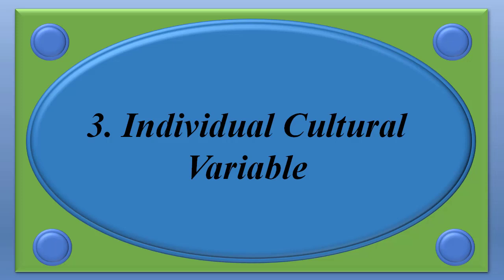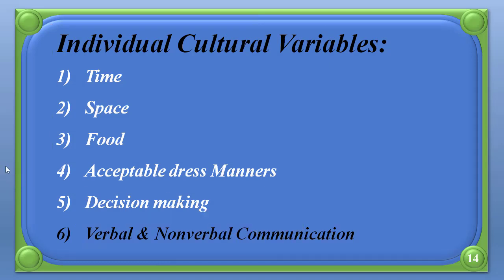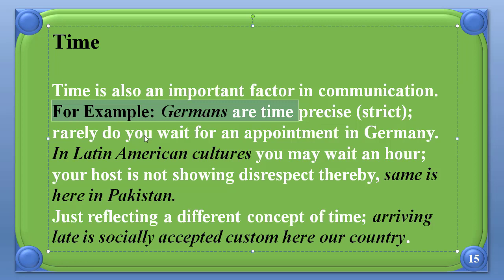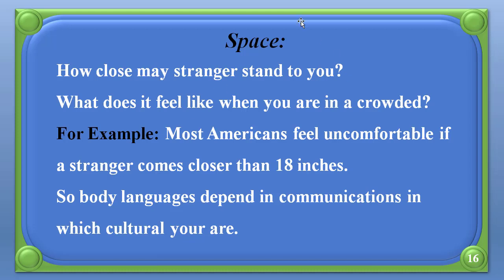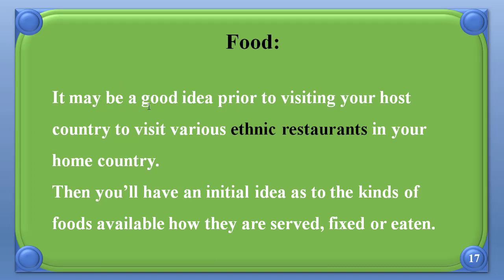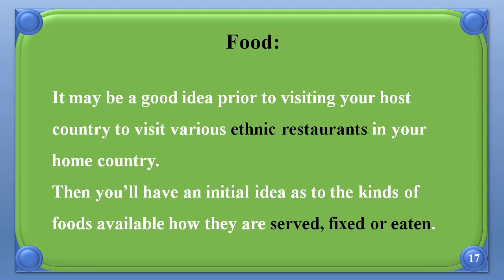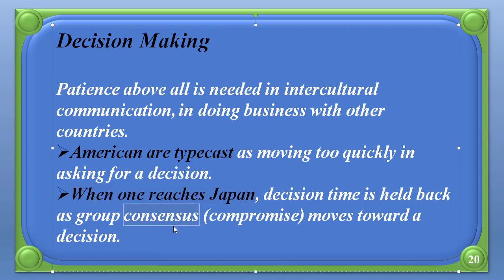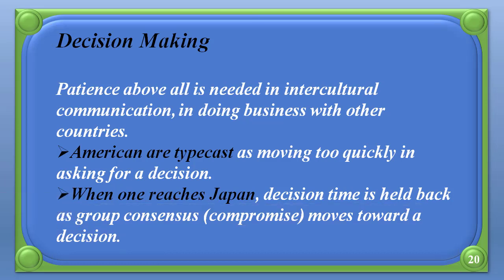What are Individual Cultural Variables? Business Communication and Global Context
Welcome to Ibex Education!

This video lecture is on the topic of "Business Communication and Global Context" (in Urdu/Hindi/ English Mix).
This lecture is in four parts that are as follows:

1. Introduction to Culture

2. National Cultural Variables

3. Individual Cultural Variables

4. importance of Cross-Cultural Communication

The current video is covering the first point : 3. Individual Cultural Variables and 4. importance of Cross-Cultural Communication

Note

This Video Lecture is for South Asian Students of I. Com, D. Com, B. Com, ADP (Science, Commerce  and Arts), BS IT, BSCS, BSSE, BSM, BBA, BBIT, BS English, BS Mathematics and all BS Programs,  MSc IT, MSc CS, MBA IT, MBA, and M. Com; Where any of the following subjects are offered:

1. Communication Skills
2. Business Communication
3. Oral Communication
4. Advance Writing
5. Professional Writing
6. Business Communication and Report Writing (BCRW)
7. Business Communication and Technical Writing (BCTW)

Please support IBEX EDUCATION for this effort...!!!

Thanking You in Advance!!!

Many Thanks for Watch and Support...!!!